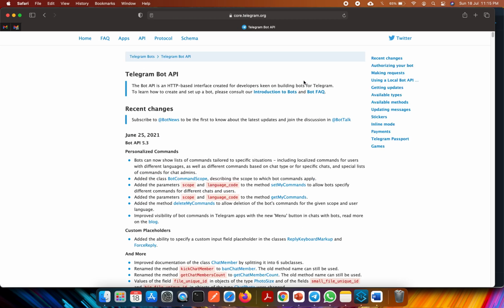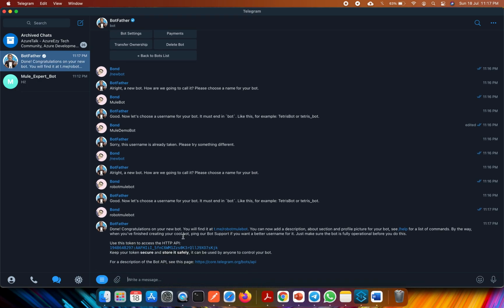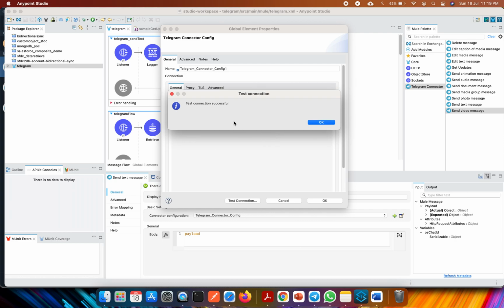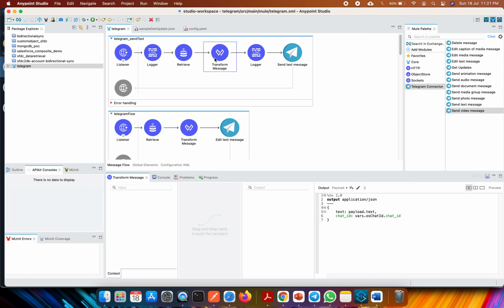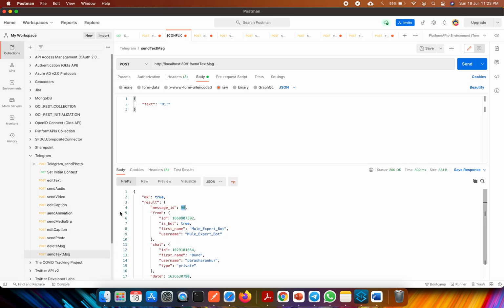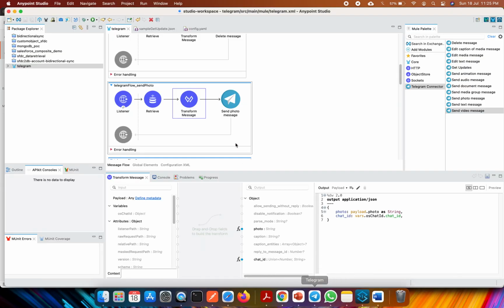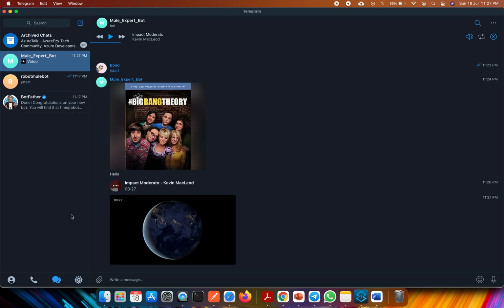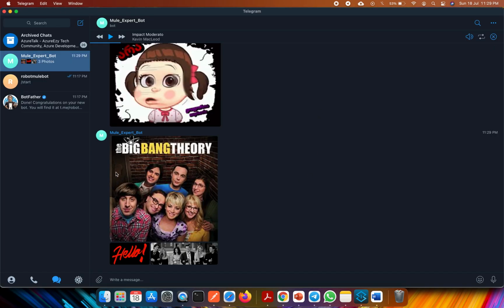Telegram integration with MuleSoft | Mule4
This video details about integration of Telegram with Mule 4. It covers:
a) Bot creation
b) general functions to set context initially
c) send text message, edit and delete
d) send photo
e) send video
f) send animation
g) send grouped media
h) edit caption etc..